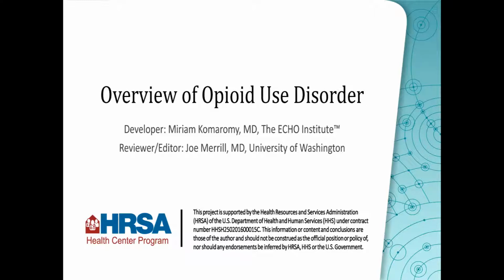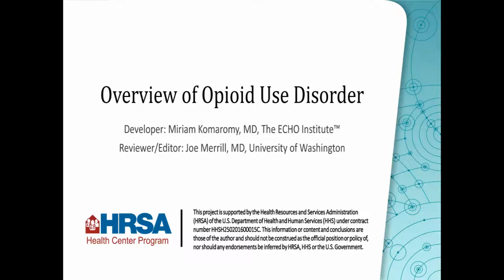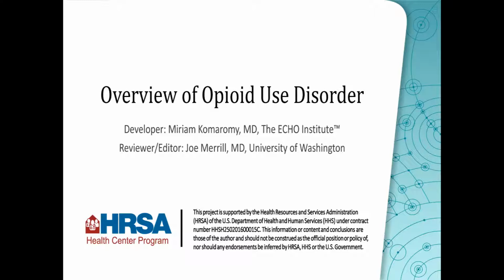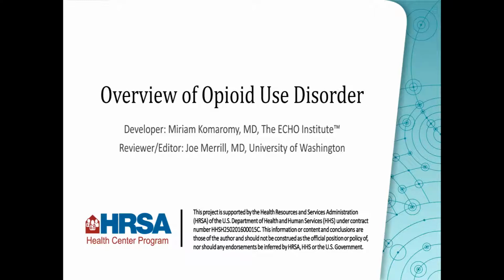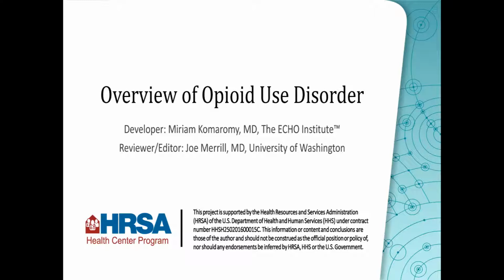Overview of Opioid Use Disorder (OUD)